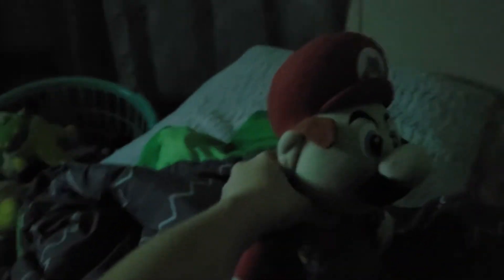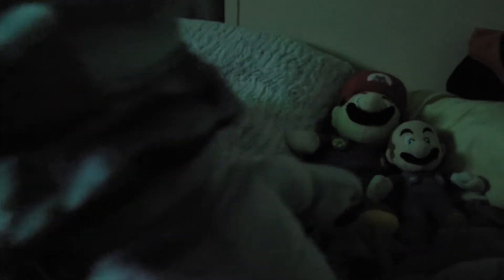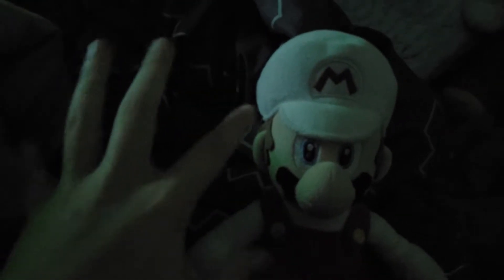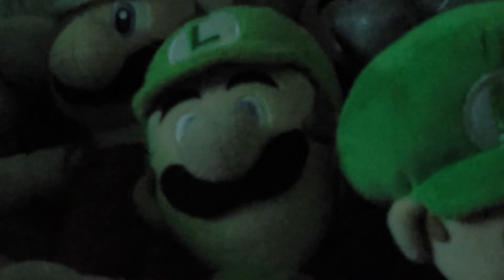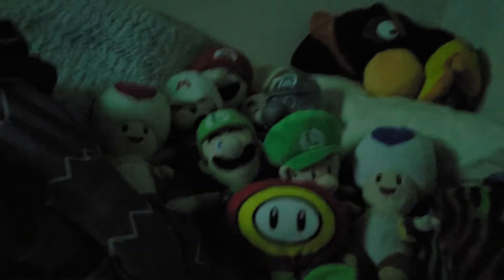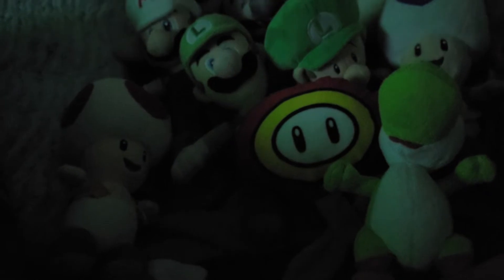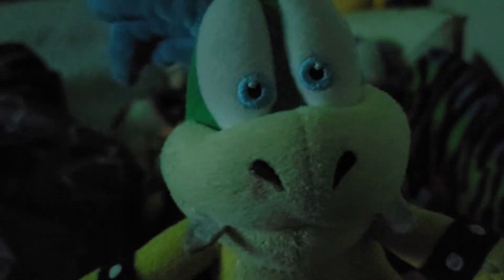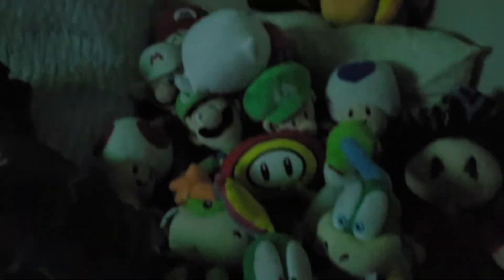mario plush collection 2021